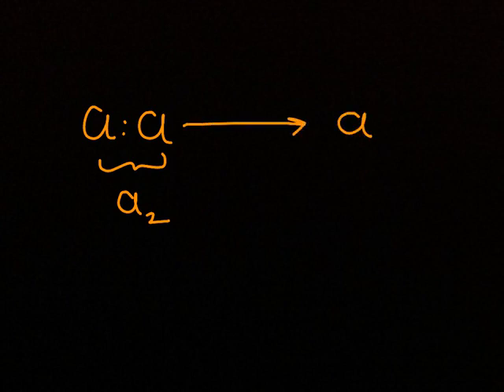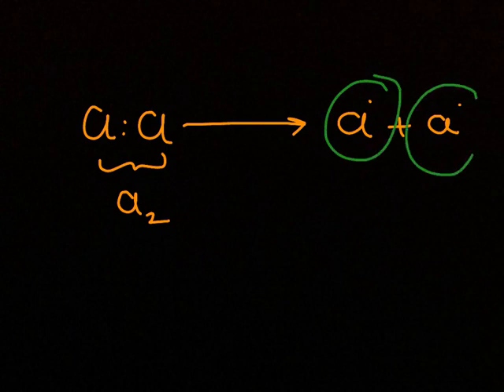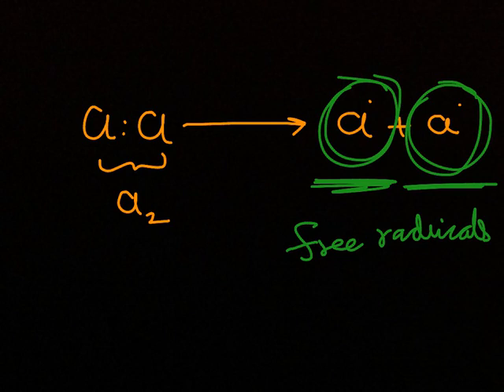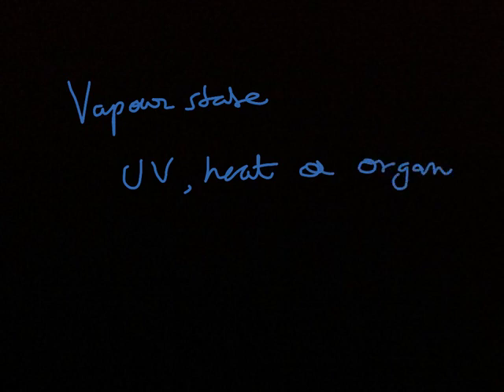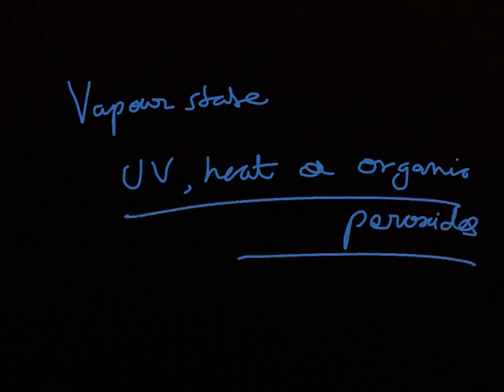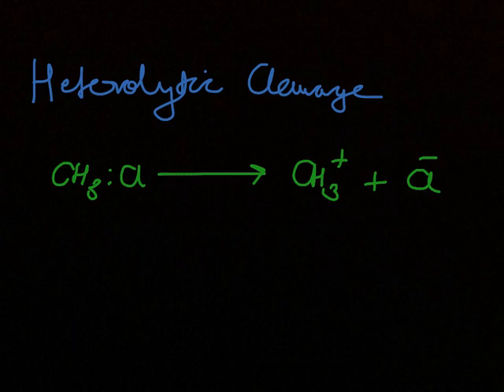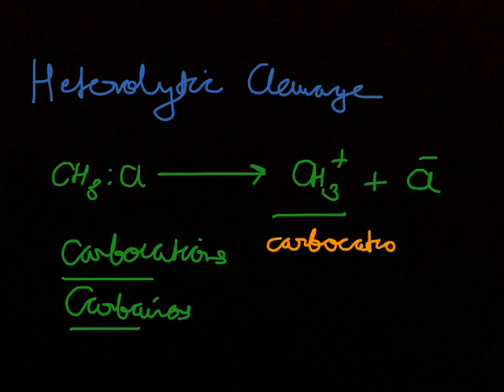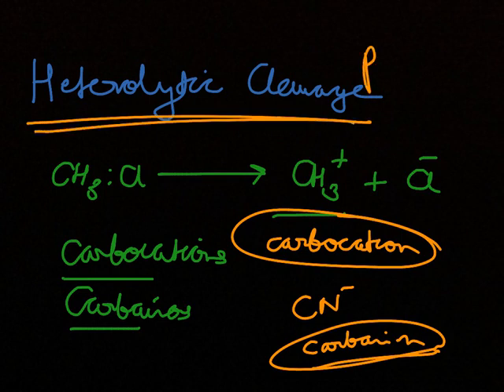Bond Fission-Bond Cleavage-Homolytic-Heterolytic-Organic Chemistry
This is small video on what is bond fission or bond cleavage. I have explained types of bond cleavages and bond substitutes. I have explained homolytic cleavage and heterolytic cleavage with a small intro on carbocations,carbanions and free radicals.